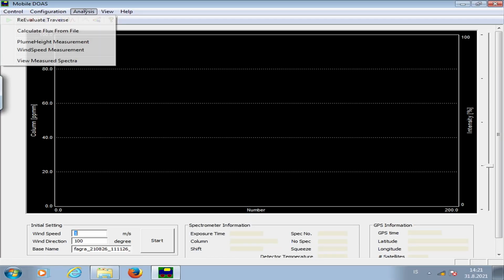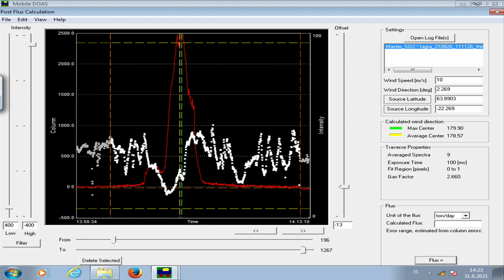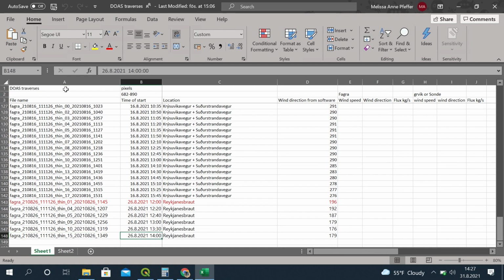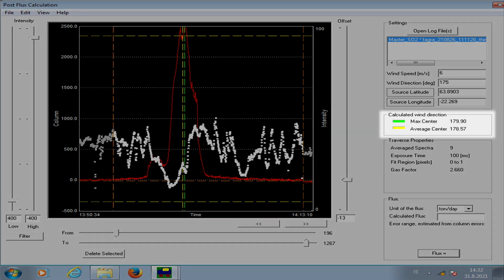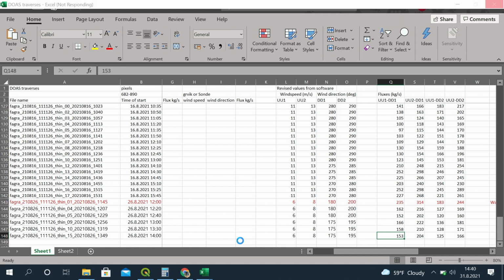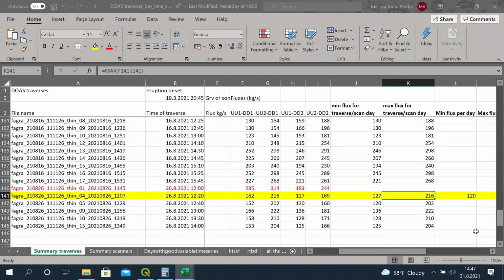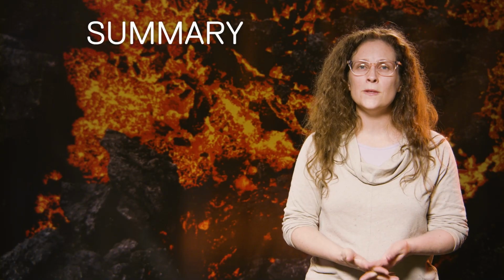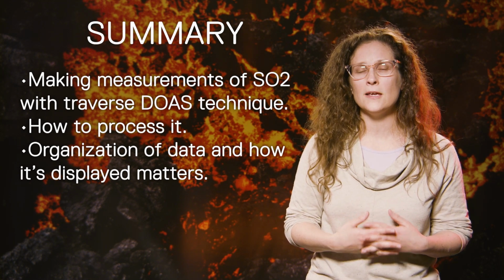Volcanic Gas Monitoring: DOAS traverse - Process data - Part 3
Melissa Pfeffer processes data from the traverse DOAS data

Publications we recommend:

Pfeffer, M.A., Bergsson, B., Barsotti, S., Stefánsdóttir, G., Galle, B., … & Mereu, L. (2018). Ground-Based Measurements of the 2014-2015 Holuhraun Volcanic Cloud (Iceland). Geosciences, 8(1), 29. DOI: 10.3390/geosciences8010029

Kern, C., Lerner, A.H., Elias, T., Nadeau, P.A., Holland, L., Kelly, P.J., Werner, C.A., Clor, L.E. & Cappos, M. (2020). Quantifying gas emissions associated with the 2018 rift eruption of Kīlauea Volcano using ground-based DOAS measurements. Bull Volcanol 82, 55. DOI: 10.1007/s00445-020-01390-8